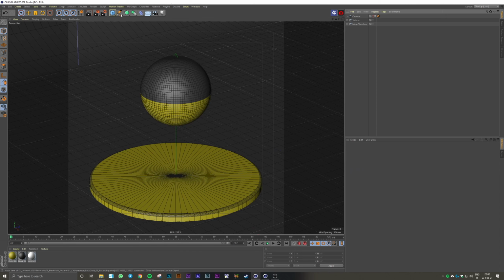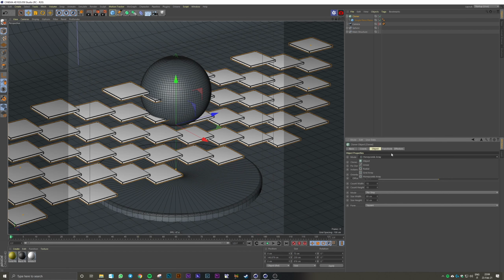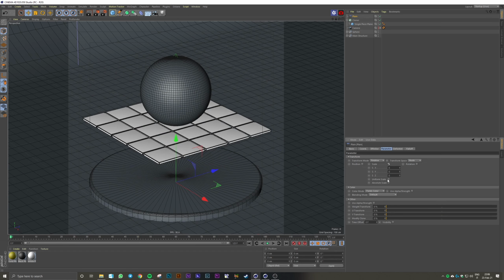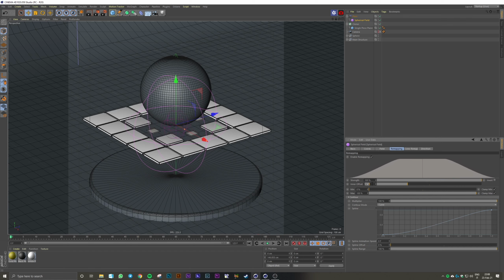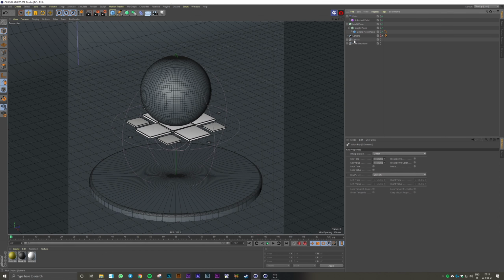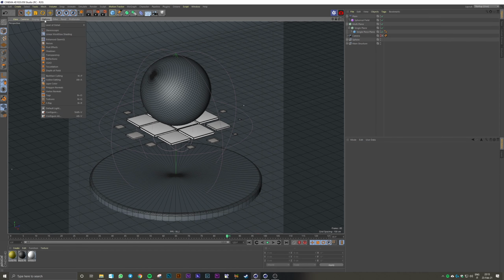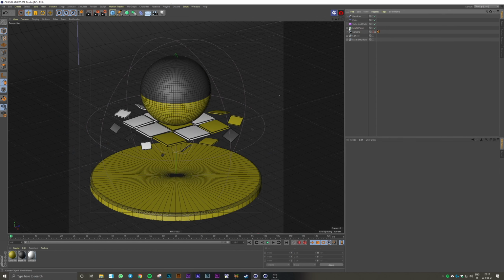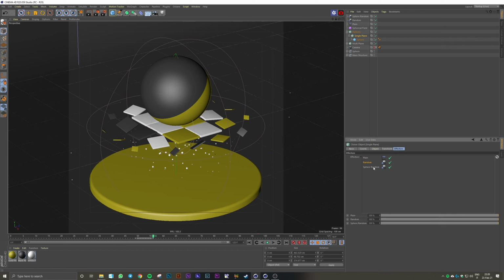C4D Tutorial - Looping Animation with Mograph | Black Gold 02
In this tutorial we will cover the whole modelling process and the animation of the second looping animation from my personal project Black Gold (check it on my Instagram page, link below).